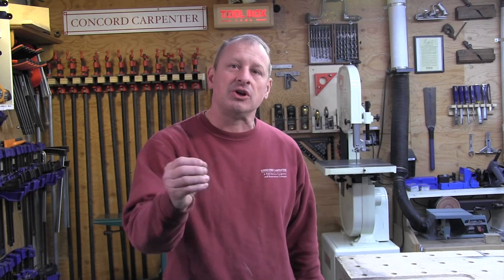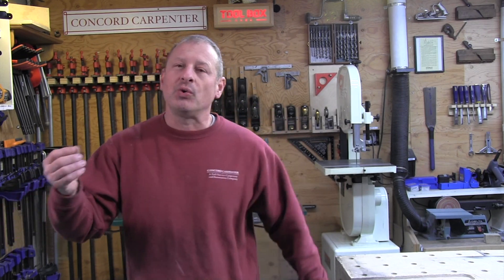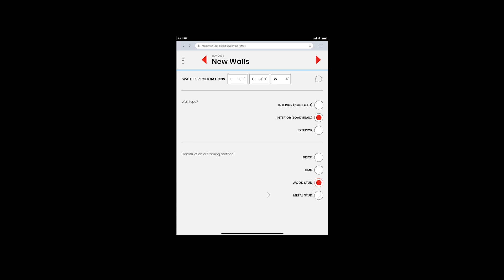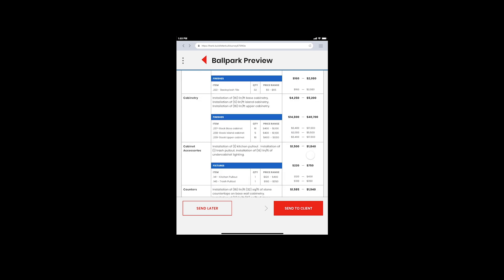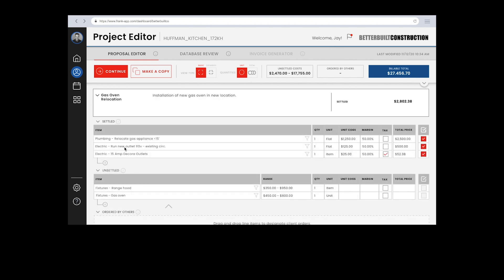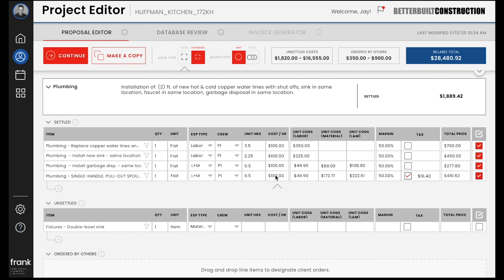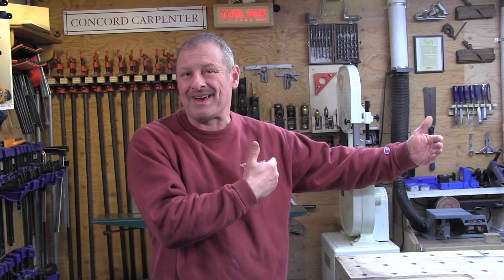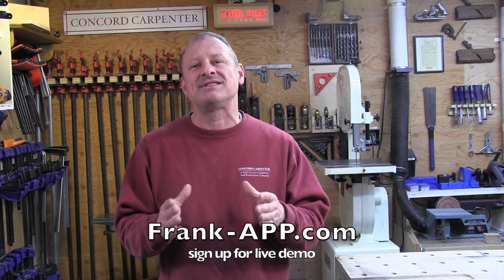Using "FRANK" Estimating Software To Be More Efficient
So today we’re going to take a look at Frank, a new software that supercharges the estimating process for renovation contractors.

When you do the math, it turns out that many contractors are spending about $42,000 in unbillable labor hours every year just on estimating, but they’ve had to accept it as a cost of doing business.

Frank promises to solve these huge problems with a software system that does all the most tedious estimating stuff for you. Let’s take a closer look.

The developers of Frank say it should only take about 25 minutes to get through all the questions for a kitchen and bath, depending on the job.

This is all possible because the system works on built-in construction intelligence – designed by contractors. And keep in mind that all the data Frank generates will be super easy to change later based on the way YOU like to work.

When you’re done, Frank automatically generates this super detailed ballpark document that you can share with the client right on the spot. And don’t worry, everything is presented as price ranges, so you’re not locked into anything.

So separate from the ballpark, Frank has generated this shockingly detailed estimate for the project, complete with pre-written section descriptions. All editable of course- but what a timesaver!

And this is cool. Check out how it organizes the lines. Frank calls certain costs “settled,” which means that they’re pretty set amounts you can bill for. And here we see “unsettled costs” and “ordered by others”.

When you’re ordering an item for the client, all you have to do is specify it and add it to settled. If it’s somebody else’s job to order it, just drag it to “ordered by others.”

With this system, contractors finally have a way to easily manage and track allowances without confusion over who’s responsible for what, and what still needs to be bought. Pretty great.

And of course, the pricing in the database is totally customizable, which means that Frank LEARNS your company’s pricing the more you use it.

So say you know your plumbing crew actually costs $75 an hour. All you have to do is fix that in the estimate – look at all those line items change. And if I want to save that rate for the future, you just go into “database mode,” and Frank lets you make the change permanent with one click. That’s potentially thousands of line items you just fixed WHILE doing your normal work.

Once you’re done, you can send this proposal to the client, who can review the numbers at whatever level of detail you specify. And with one click, they can approve or reject the proposal.

Back on your end, you can track whether or not the proposal has been approved, monitor profitability, and manage your entire roster of clients – all in one system.

If you’d like to learn more about Frank, check out their website frank-app.com for a more detailed demo.